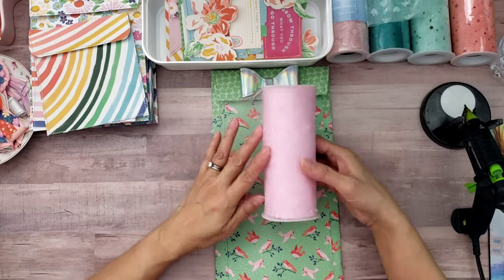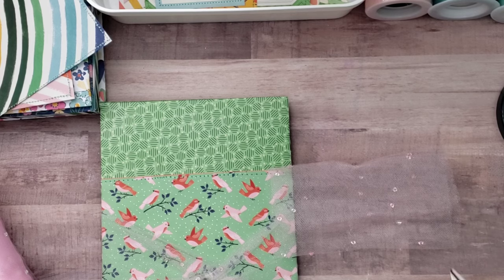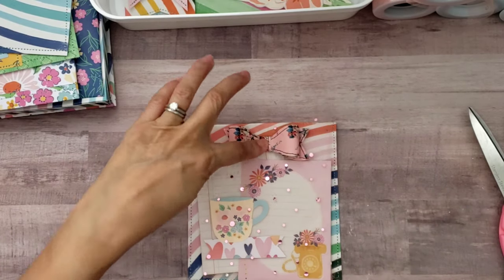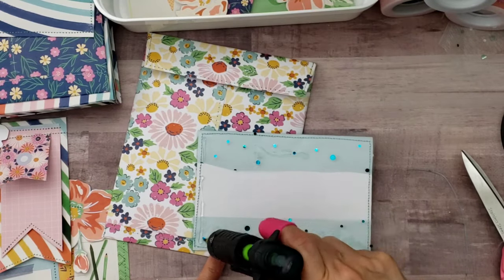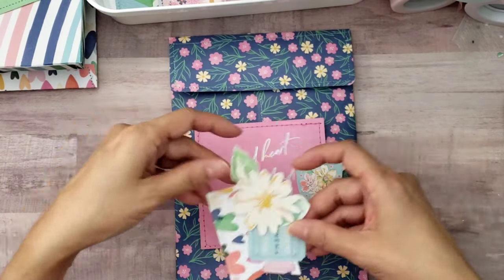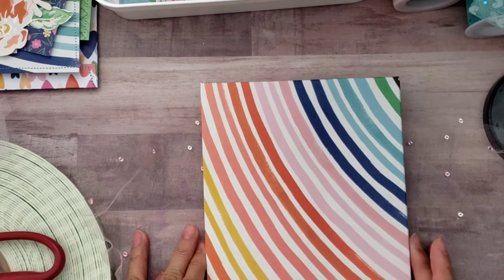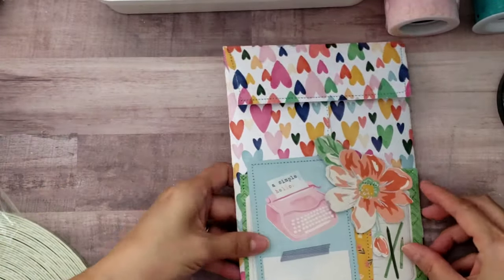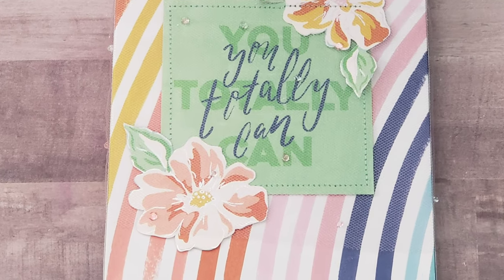Decorating Stitched Policy Envelopes Process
THIS VIDEO IS FOR ADULT CRAFTERS